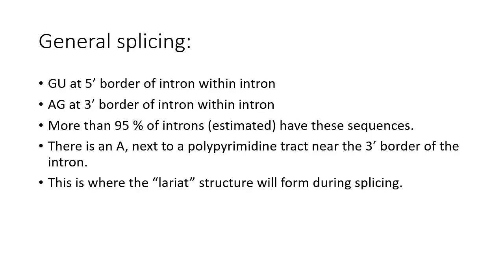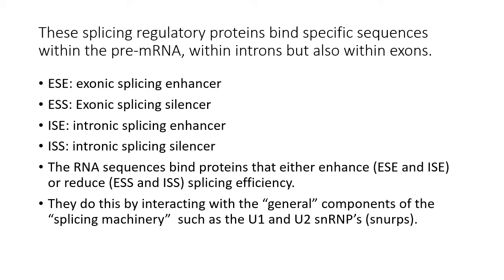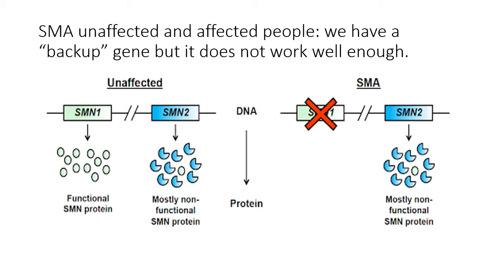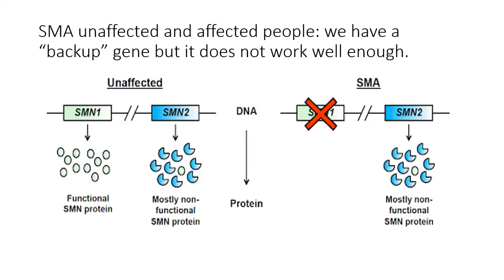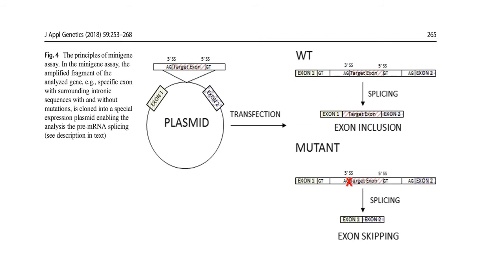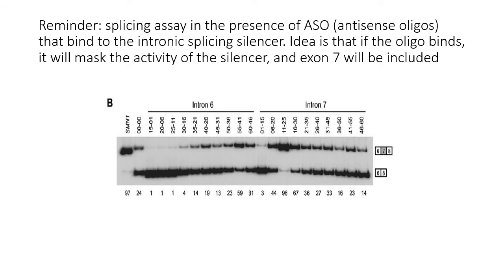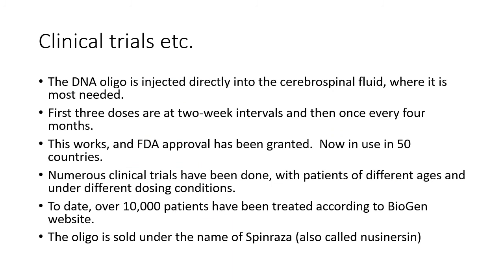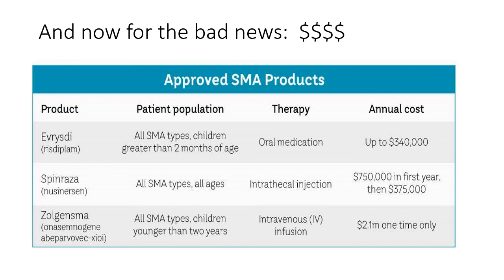SMA disease and treatments